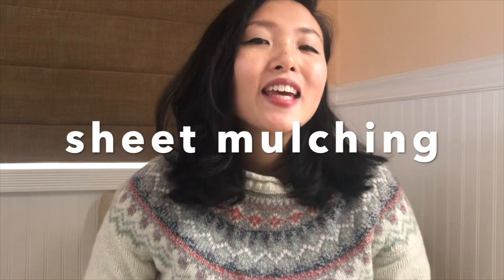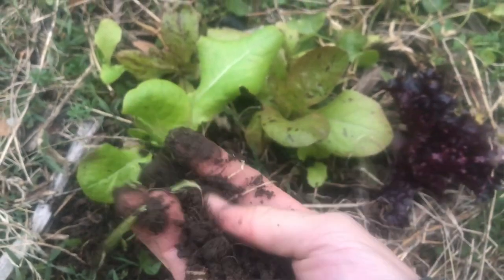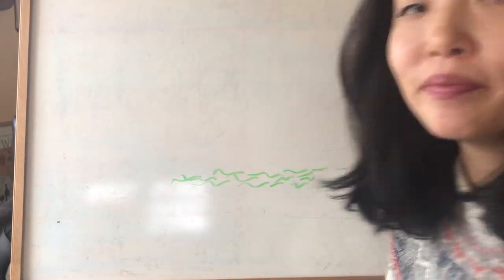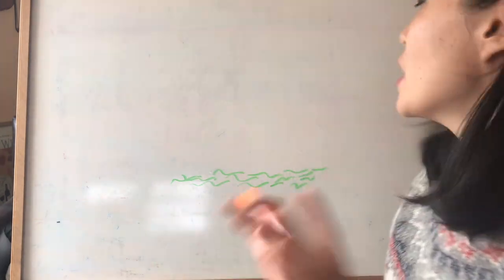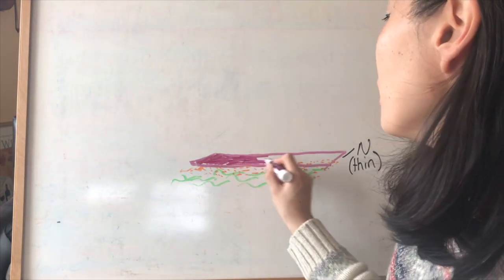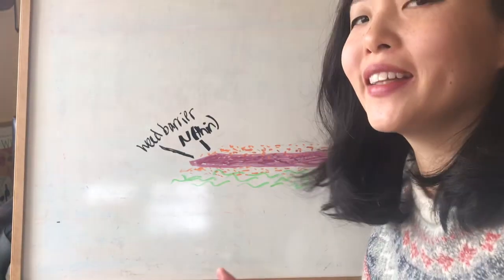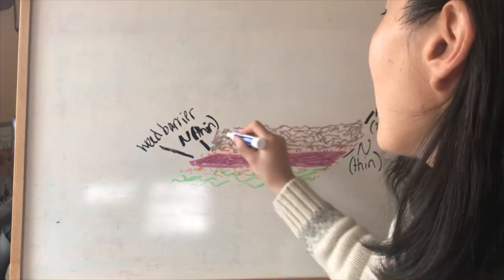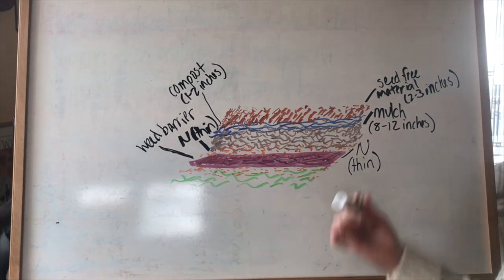What is Sheet Mulching? How Do I Do It?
You might have heard the term, and thought to yourself, "What is sheet mulching?". If so, this video is for you! Sheet mulching can be tailored to suit the needs of you, and your soil. It doesn't have to be complicated, and I'll break it down for you, so you can easily implement it at home.
SEE WHAT'S GOING ON IN THE GARDEN ON MY IG FEED